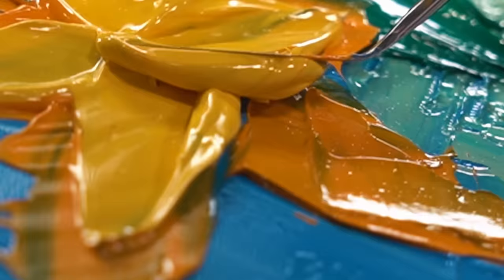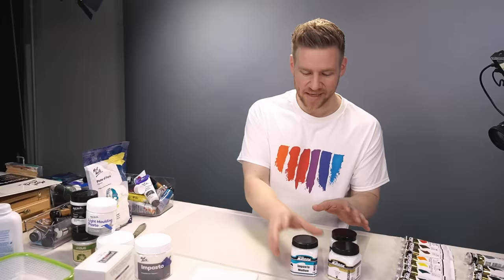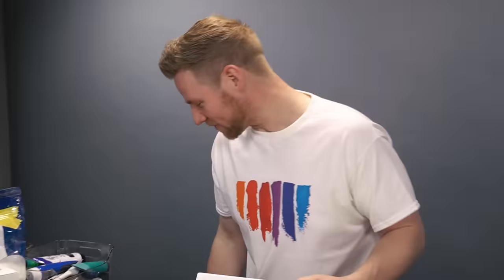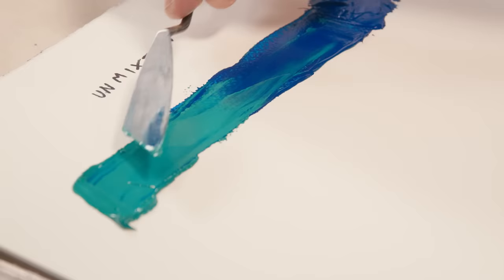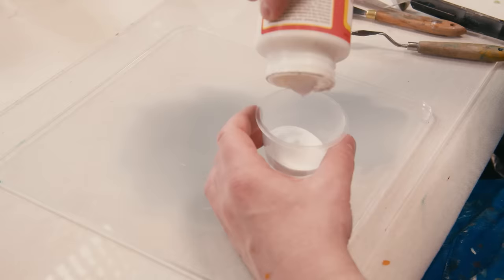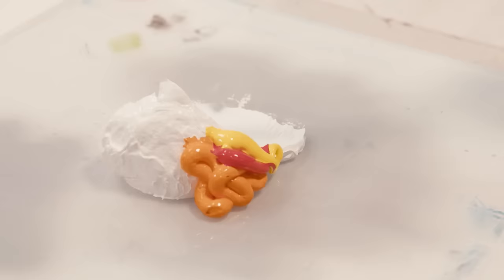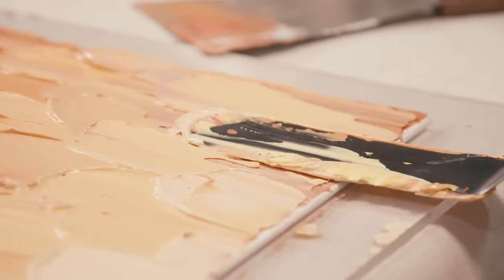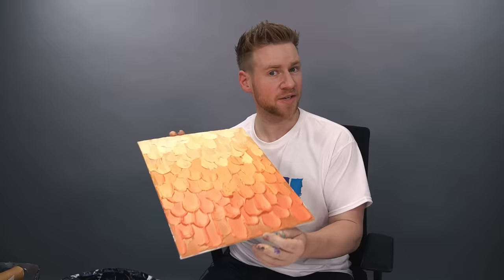The most SATISFYING way to paint?...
JAZZA'S OFFICIAL SOCIALS! - Follow/Sub ↴